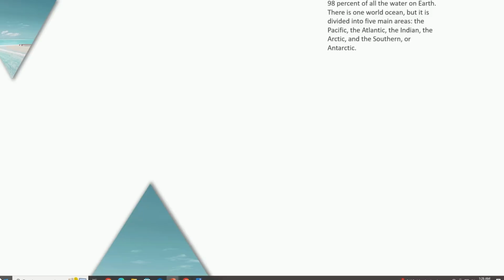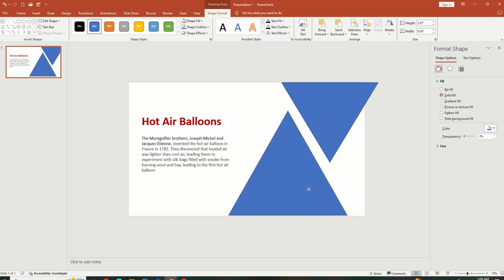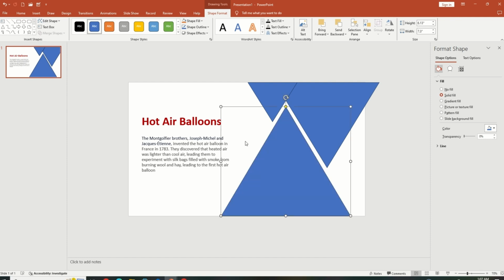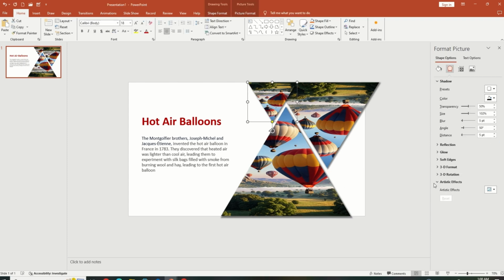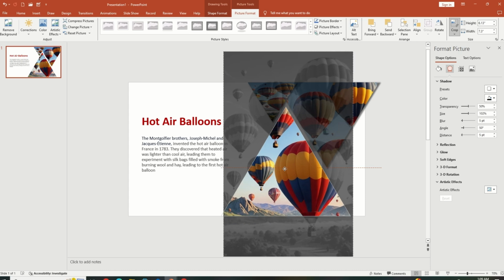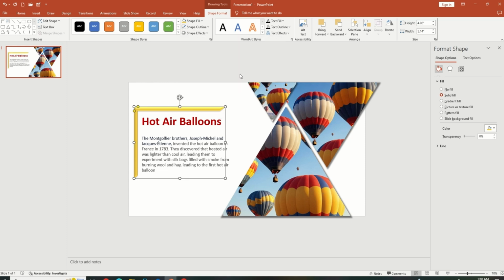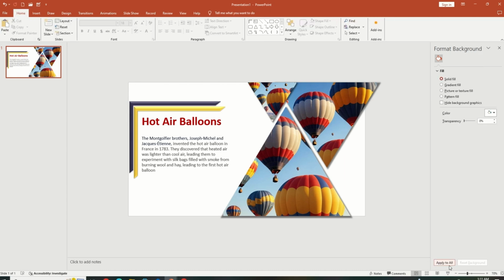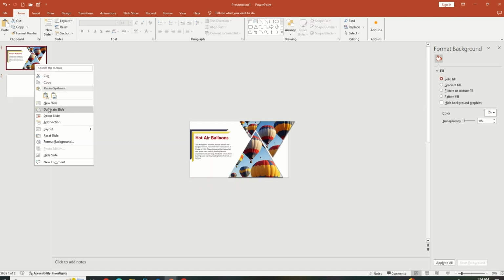STUNNING Powerpoint Tutorial ✨ | Morph Transition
In this step by step tutorial, I'm gonna show you, how you can make your slides look Professional in PowerPoint.

This video is designed for anyone who wants to create visual aids for their presentations, including business professionals, educators, students, and individuals who want to create engaging and interactive slideshows.

presentation in powerpoint with animation
cool powerpoint presentation animation
interactive powerpoint presentation animation
power point presentation topic animation education
how to make animation video in powerpoint
advanced powerpoint animation tutorial
powerpoint business presentation animation